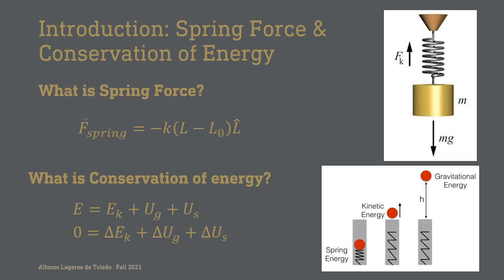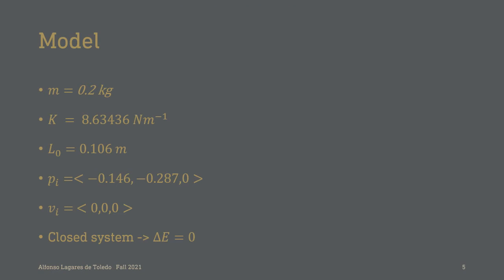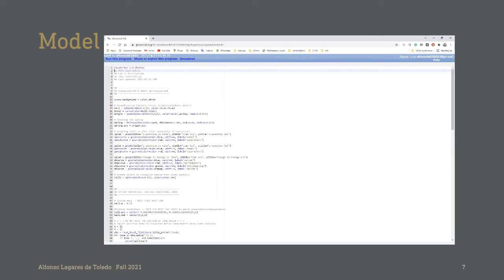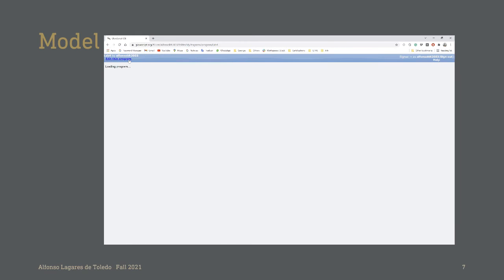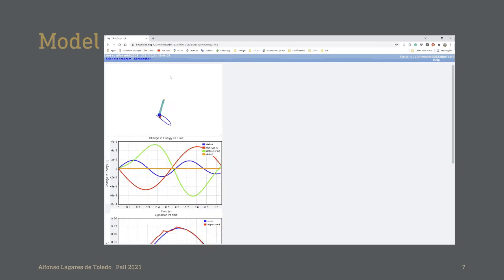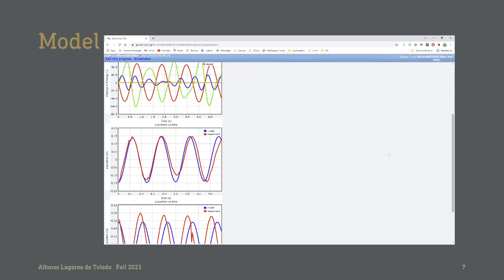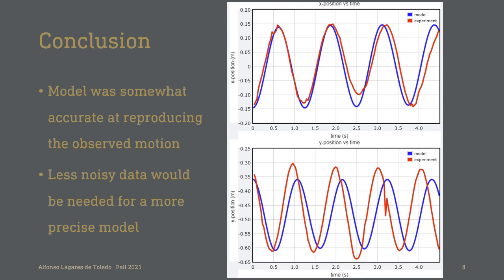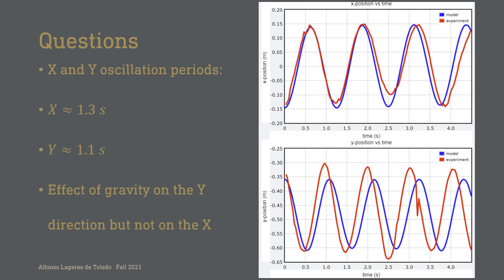Lab 4 Alfonso Lagares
Lab 4 presentation made for Physics 2211 by Alfonso Lagares